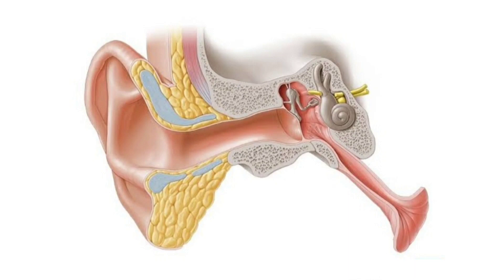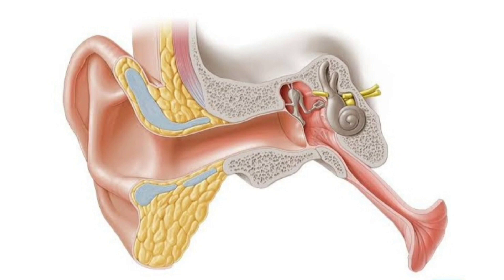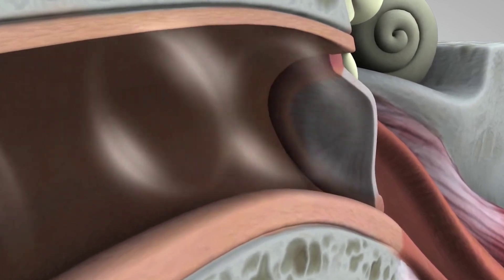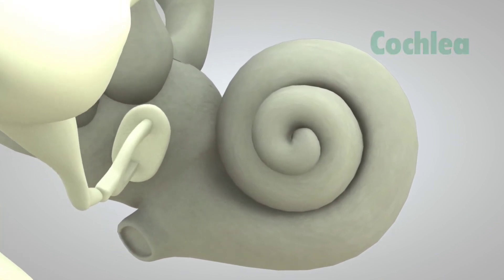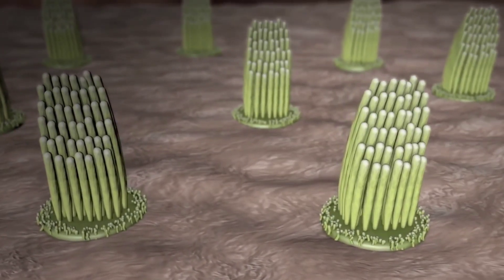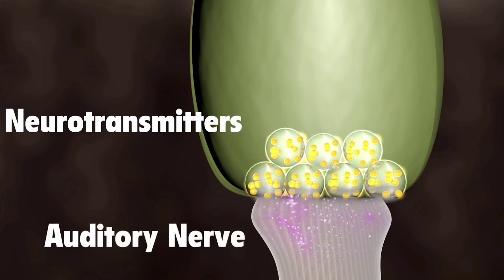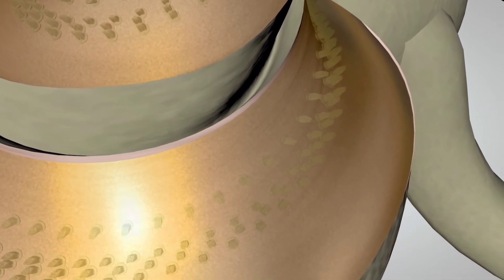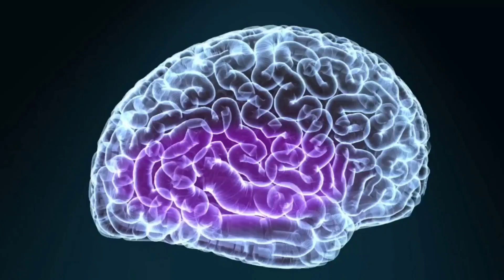Ear Mechanism of Hearing